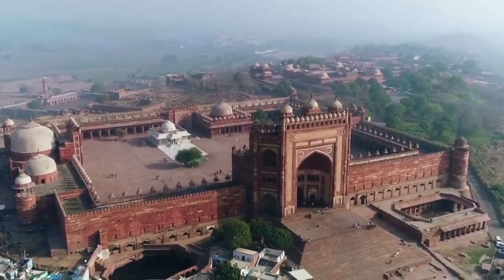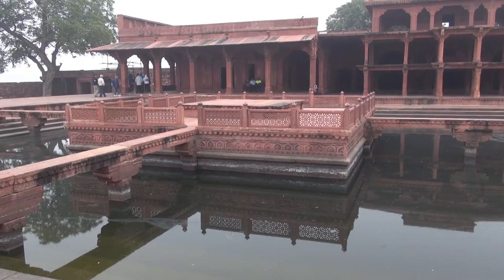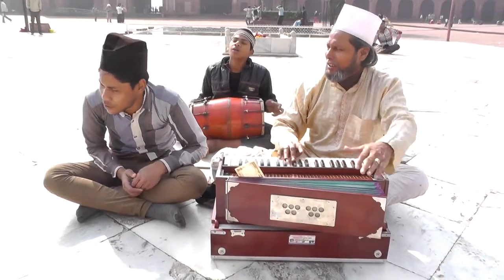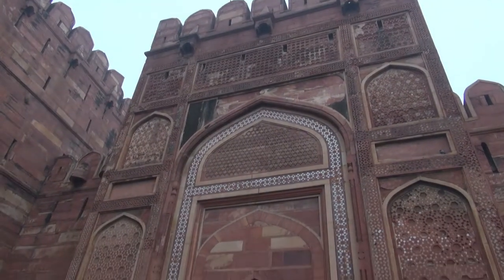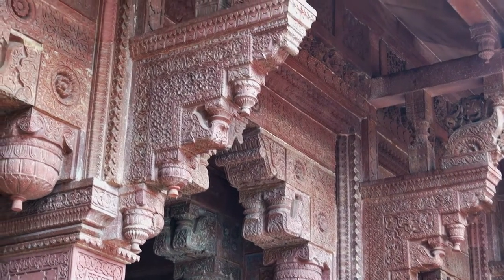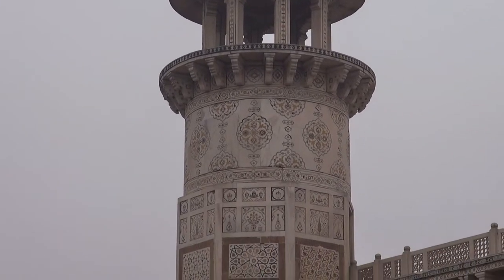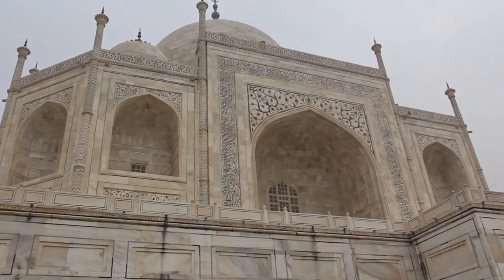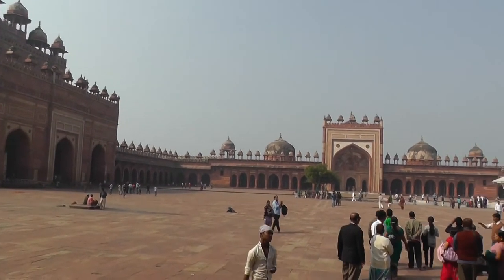Seven reasons to visit Agra, India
Agra was transformed from a little village to a capital of the Mughal Empire by two great Mughal monarchs, Akbar and Shah Jahan. Today Agra has some major sights for tourists like Fatehpur Sikri, the Agra Fort and of course the Taj Mahal.
Besides these buildings we saw a marionette player in Hollywood style and drove in a traditional tonga.
Watch till the end to see how they used to make the beautiful decorations in the Taj Mahal.

• Govardhan. Akbar With Lion and Calf ca. 1630, Metmuseum (cropped).jpg
• Shah-jahan.jpg
• Sixteen views of monuments in Delhi Peacock Throne Red Fort Delhi 1850.png
• A portrait of Mirza Ghiyas Beg aka 'I'timād-ud-Daulah', 18th century (cropped).jpg
• Nur Jahan holding a portrait of Emperor Jahangir, about 1627.jpg
• Indian - Single Leaf of a Portrait of the Emperor Jahangir - Walters W705 - Detail.jpg
• Emperor_Shah_Jahan_and_Mumtaz_Mahal
• Aurangzeb-= portrait.jpg
• Bhagavan - Siddhartha Corsus
• Ta-Da! - Siddhartha Corsus
• Empire of Light - Siddhartha Corsus
• The Fountain of Living Waters - Siddhartha Corsus
• STRABSEN - Indie. Fatehpur Sikri. Opuszczone miasto Mogołów. फतेहपूर सिकरी
• Indian Diplomacy - Fatehpur Sikri Poetry of a Kingdom Heritage India
Fatehpur Sikri